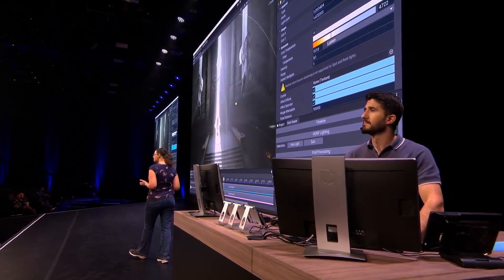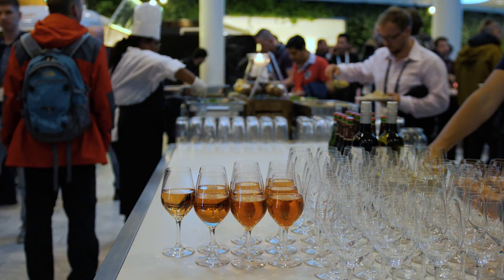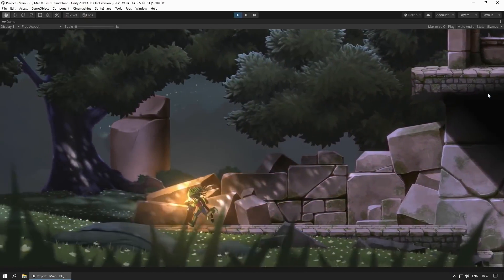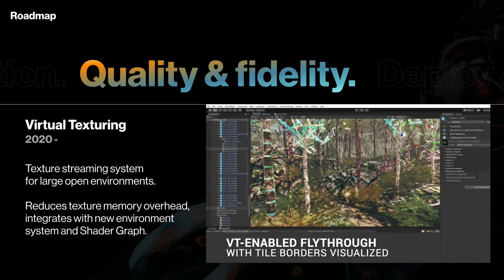EVERYTHING COMING TO UNITY IN 2020!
What's the future of Unity in 2020? Lets have a look!